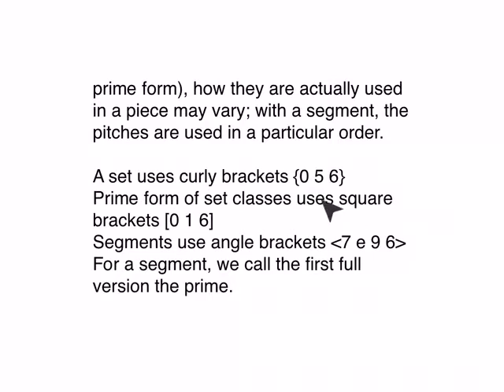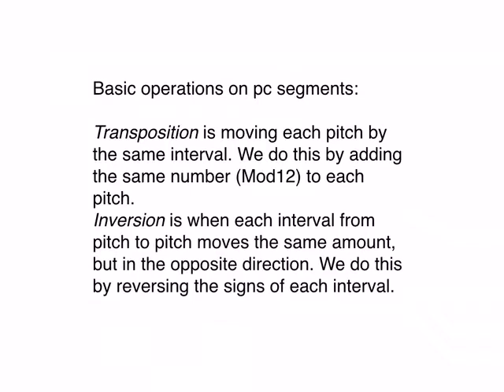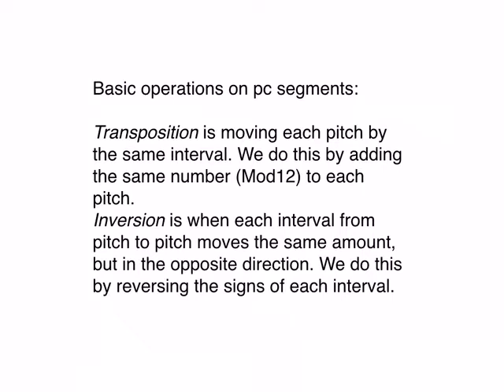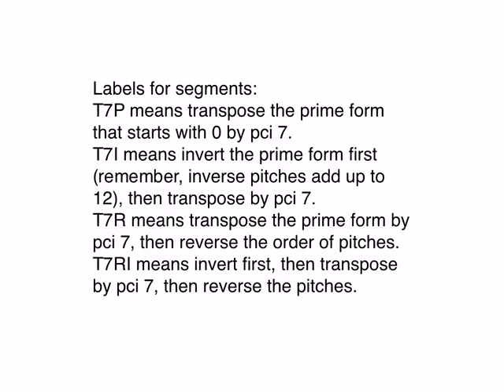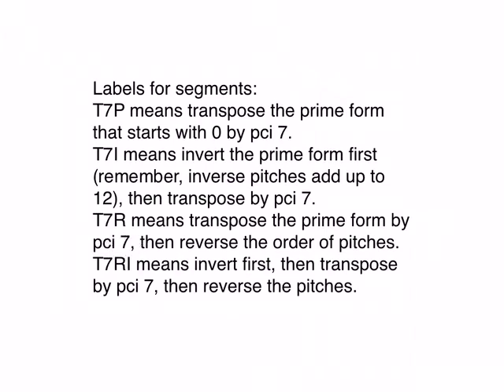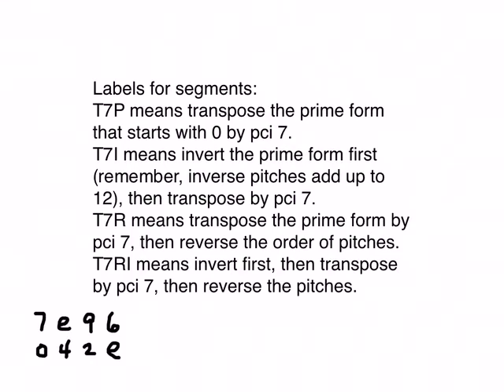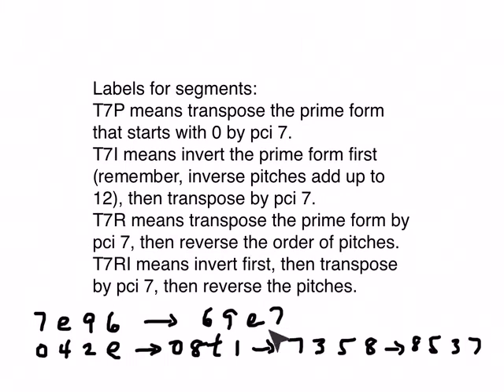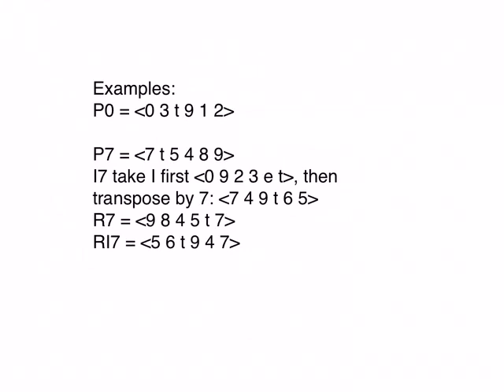Ordered Segments and Serialism Part 1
This video introduces ordered pitch segments and serial operations.